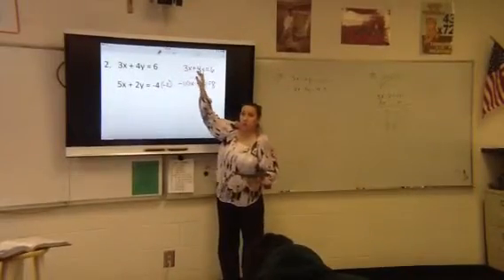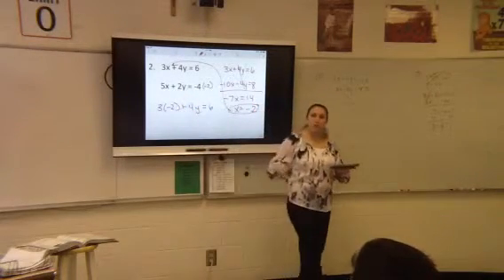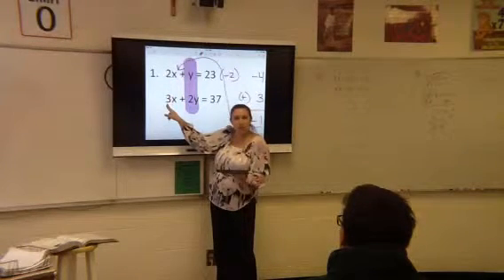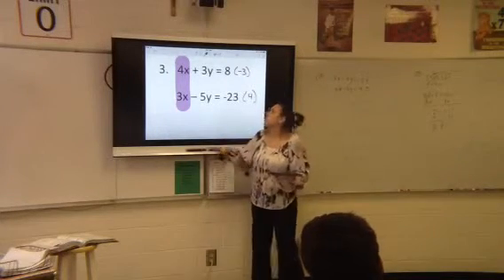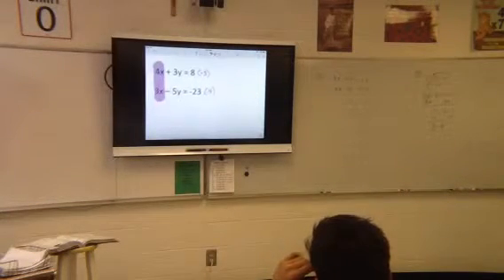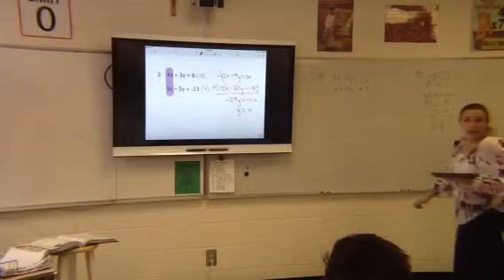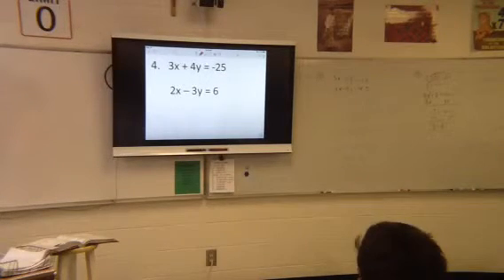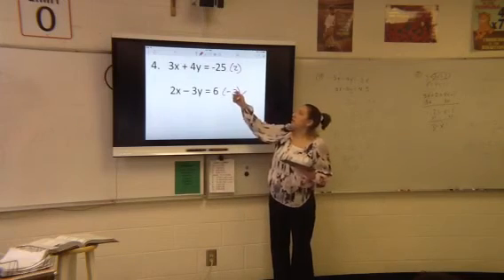Part 2: lecture notes for 6-4